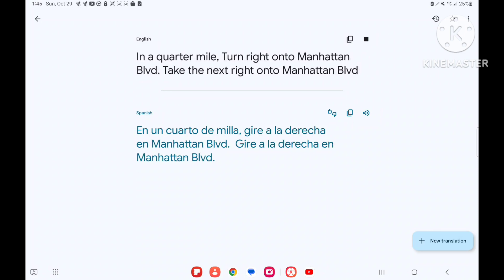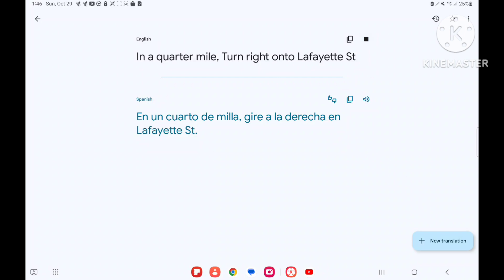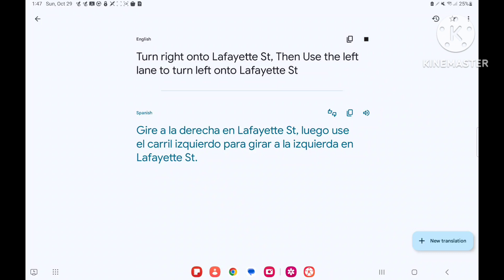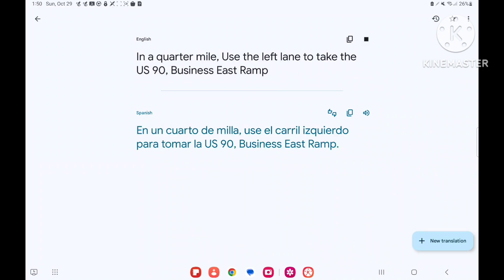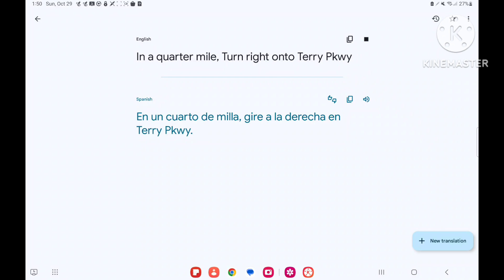New Orleans, Louisiana Highways